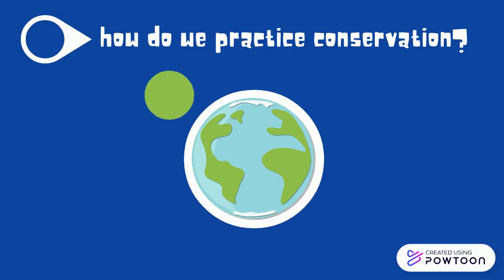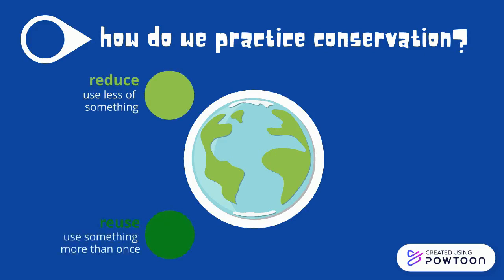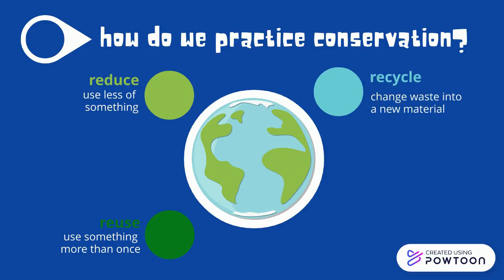What is Conservation?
Review conservation and how to practice conservation.